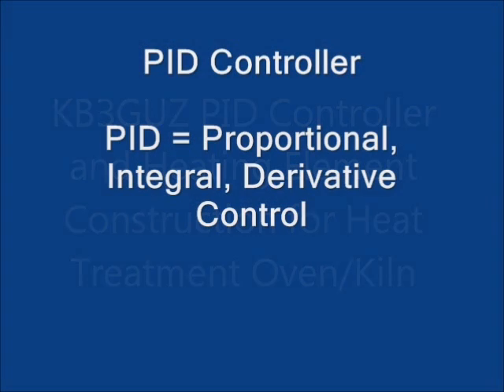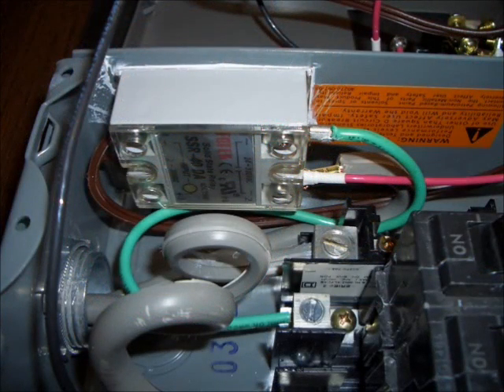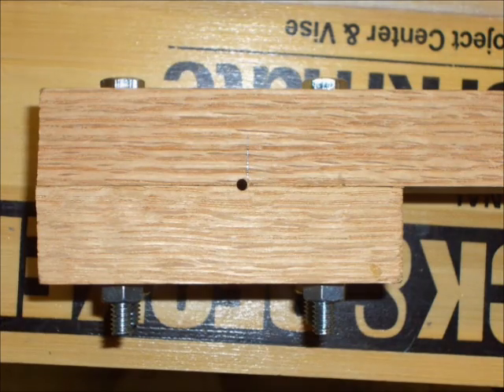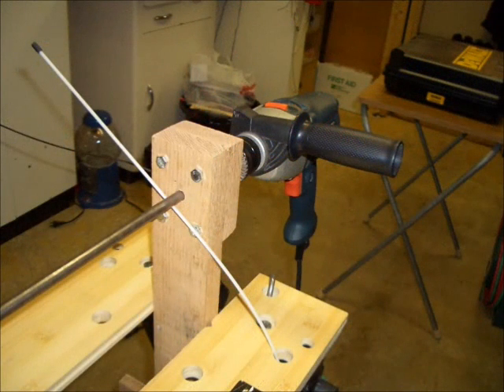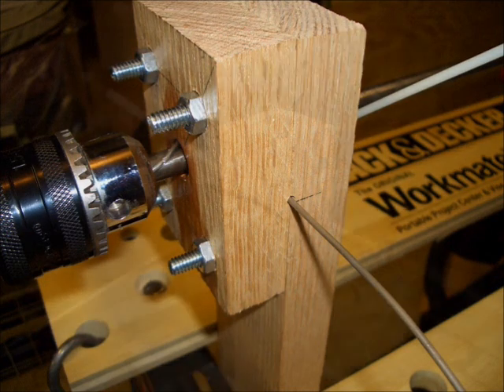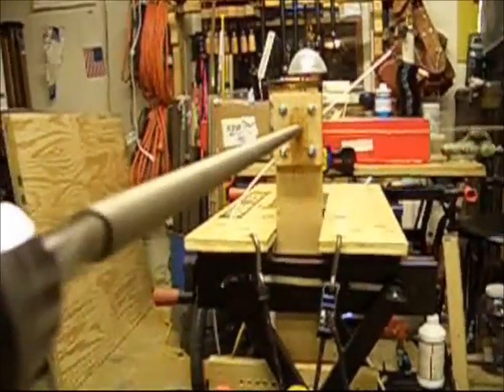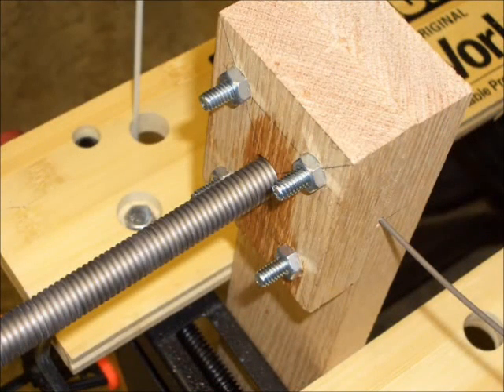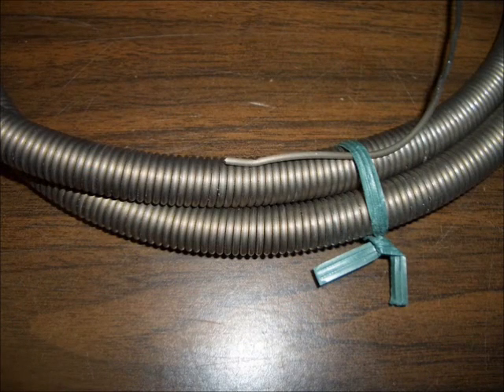kb3guz - How I made a PID oven or kiln control and heating element.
This video shows how I made a PID oven controller and electric heating element consisting of 100 ft of coiled Kanthal wire.  These are to be used in a heat treatment oven/kiln I'm making.  I'll use the oven to heat objects to between room temperature and 2,000 deg F.